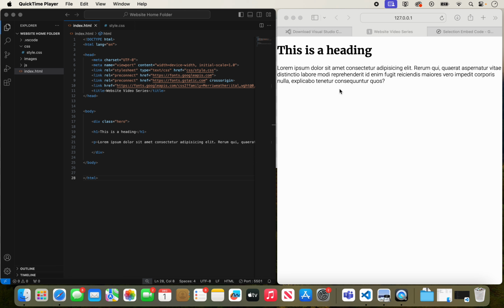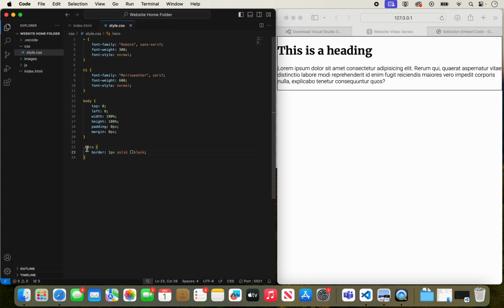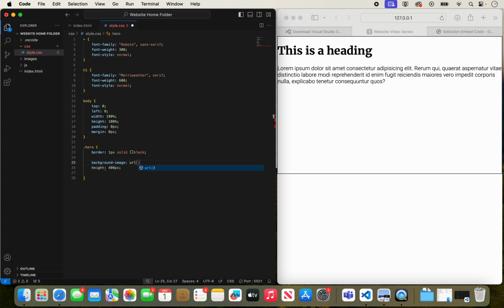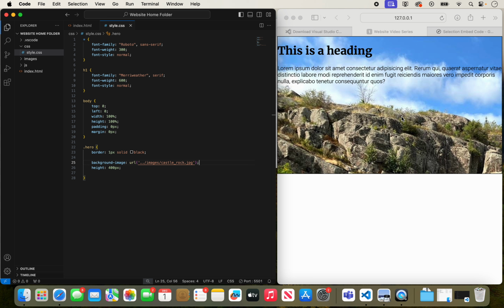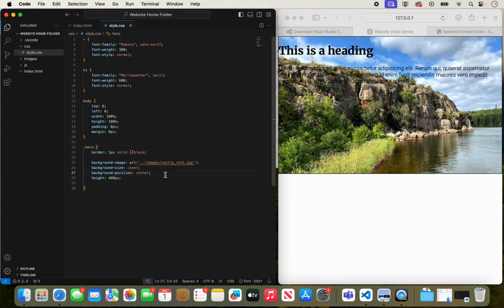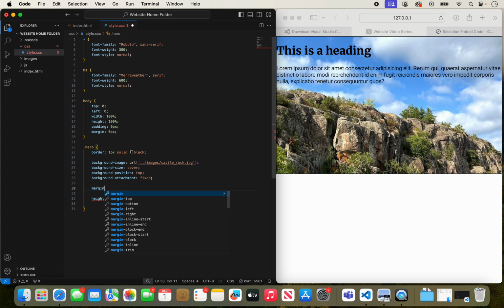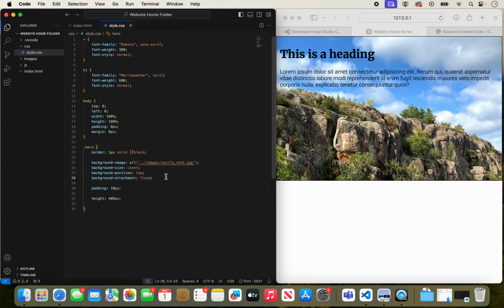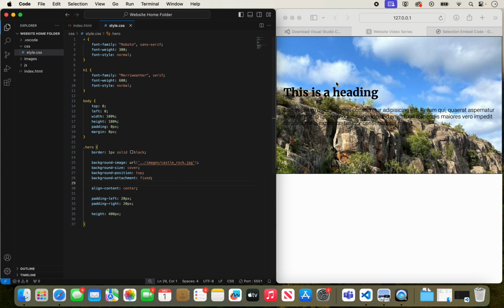05 Div Classes and Hero Images